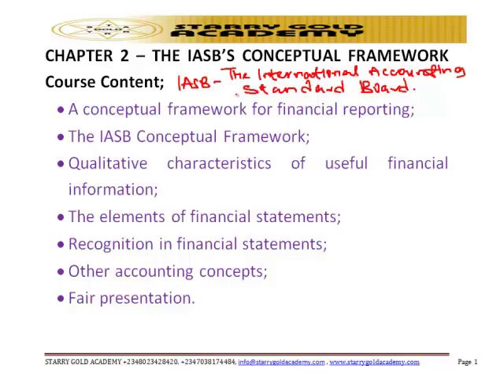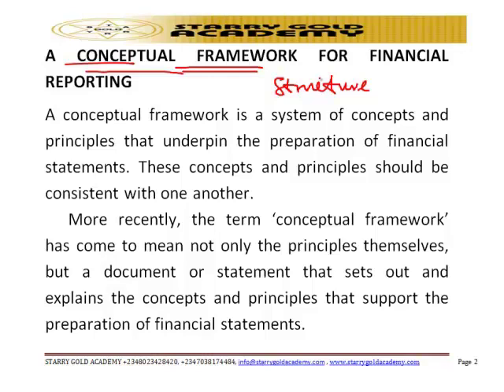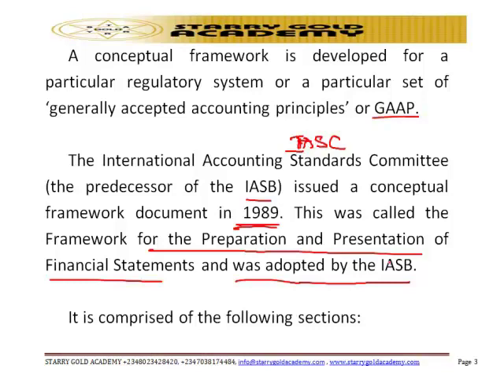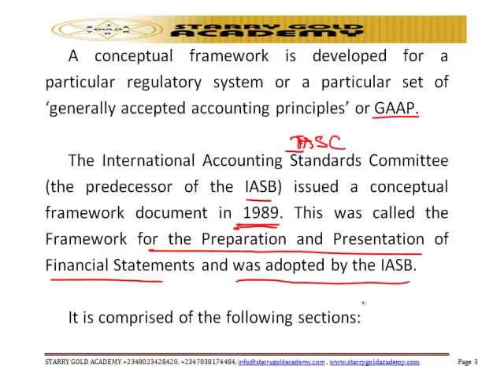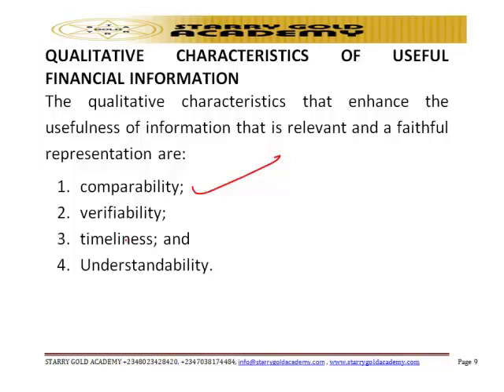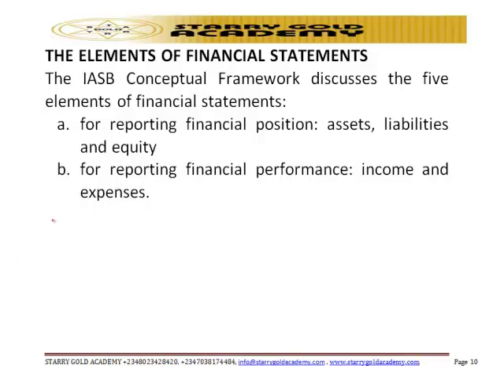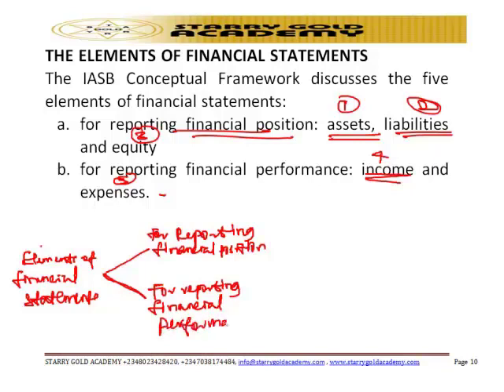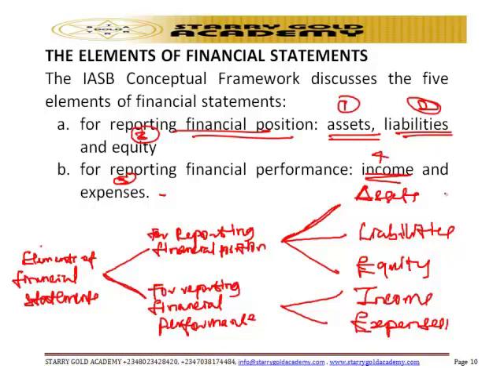CITN FOUNDATION FA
CITN Video lecture on  FOUNDATION FA   -  THE IASB'S CONCEPTUAL FRAMEWORK